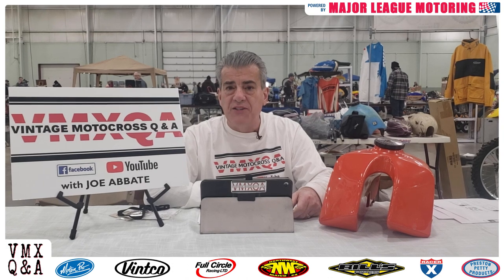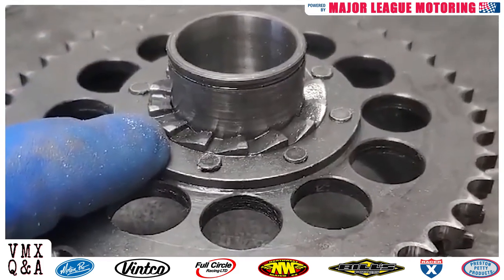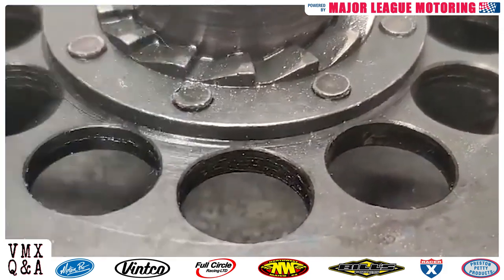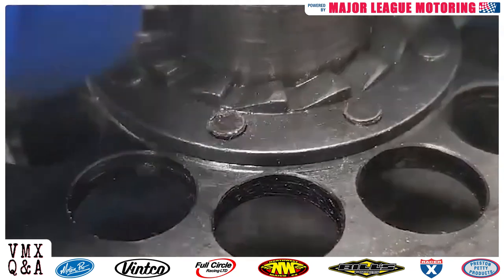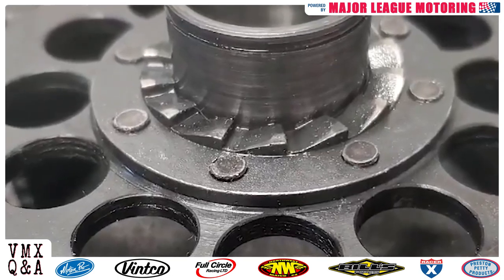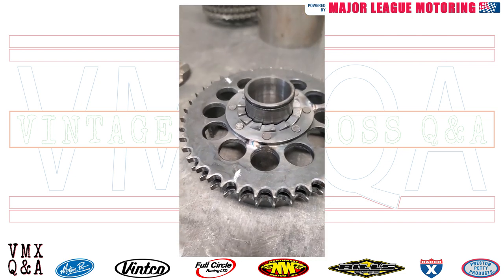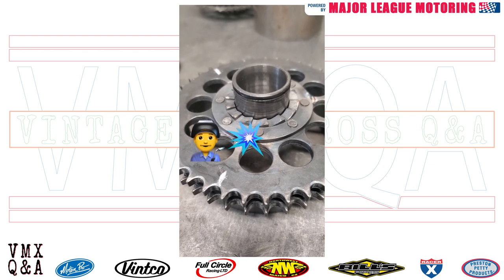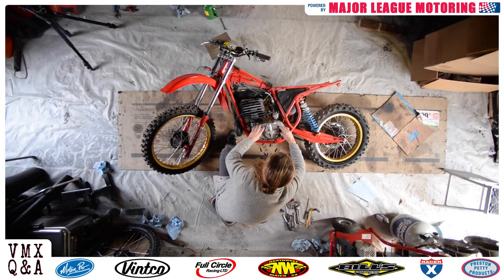Maico Clutch Basket- VintCo Vintage Dirt Bike Tech Tip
Joe gives some tips with the tricky Maico clutch basket
for your Vintage motorcycle parts.